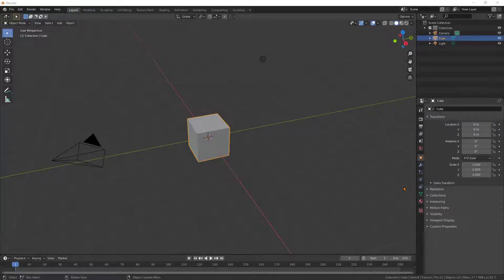Making liquid from particles in Blender 2.82a